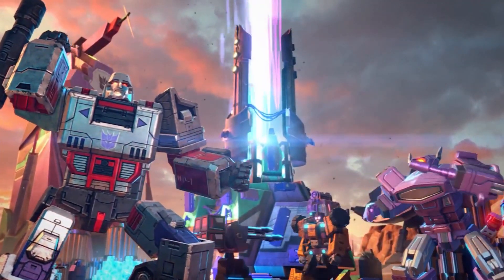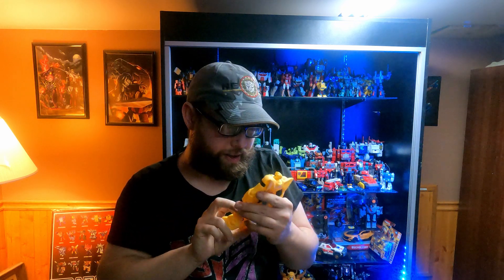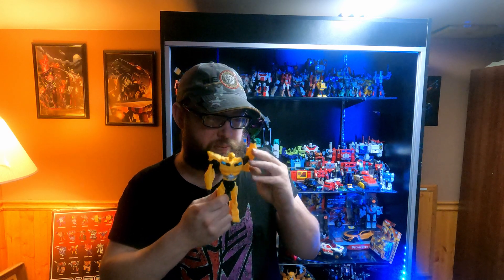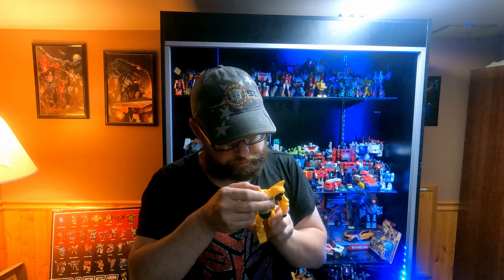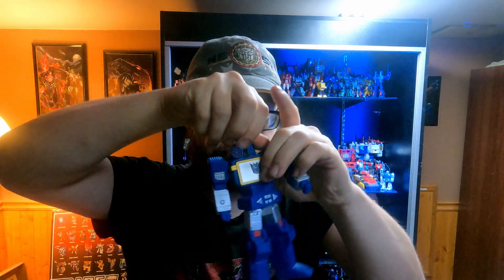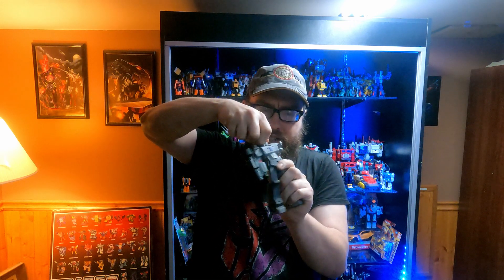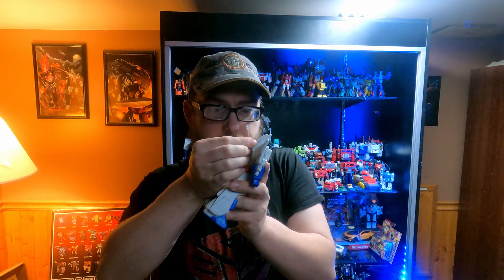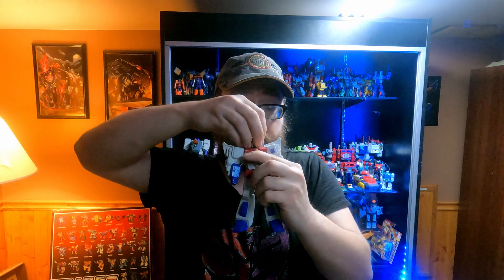Walmart Transformers Exclusive Figures Review | OptiNation Review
MY channel is all about Transformers  I cover lots of cool stuff such as Figure reviews, Transformer Movie News, Transformer Video Game News and more!